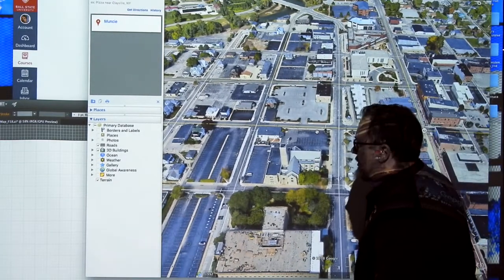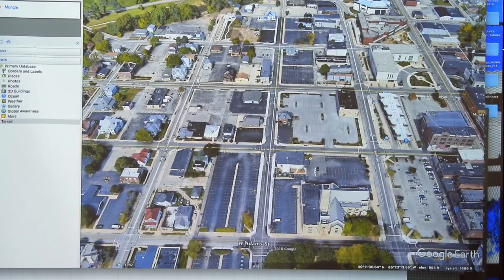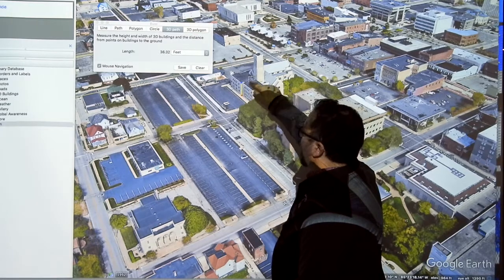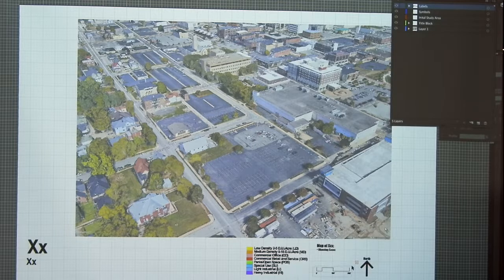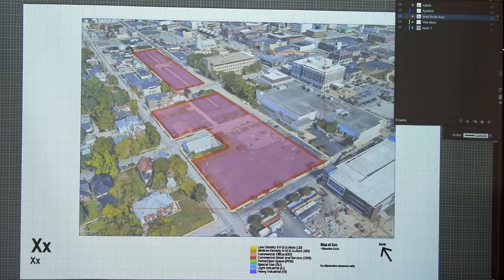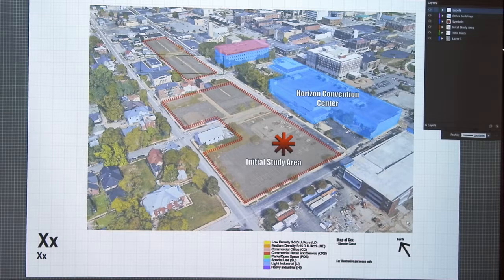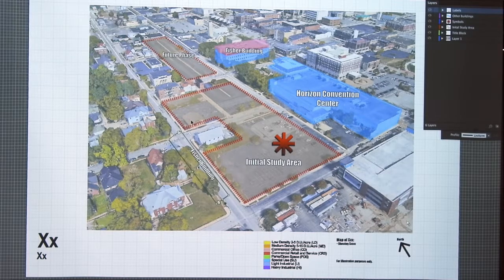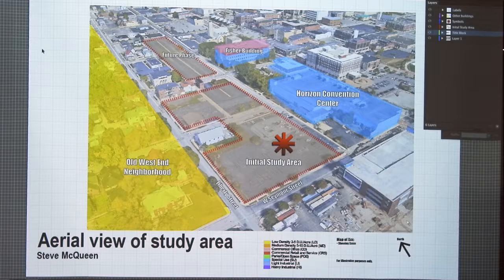PLAN605 Land Use Aerial View